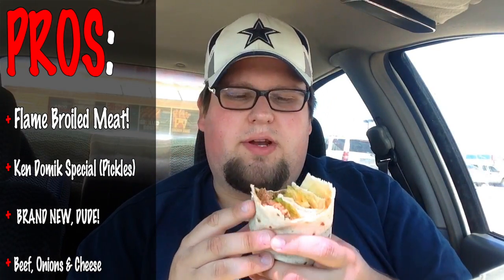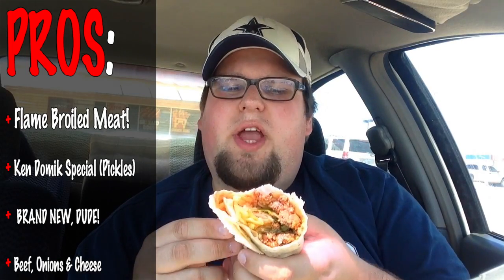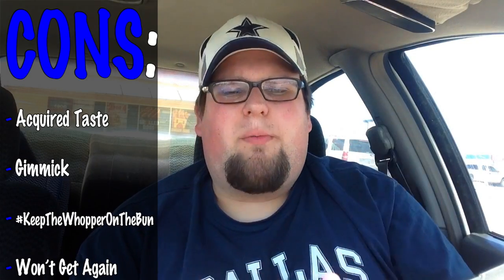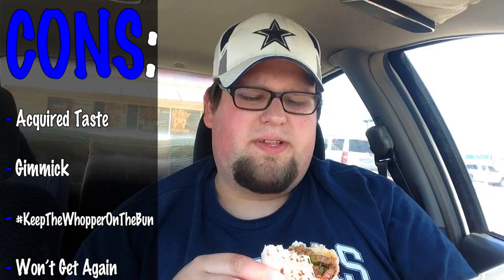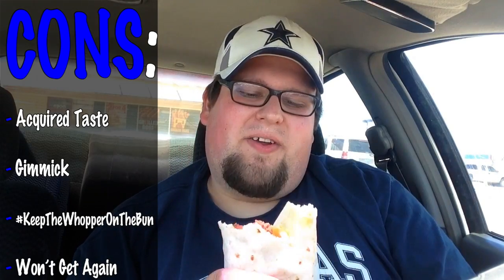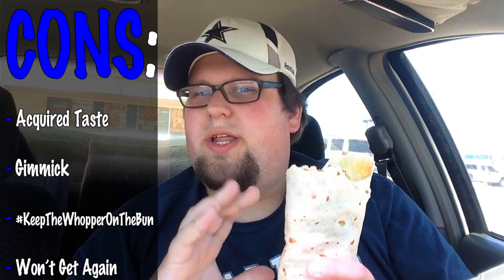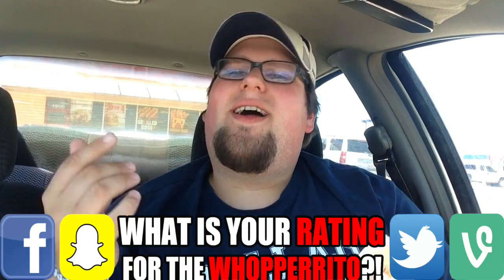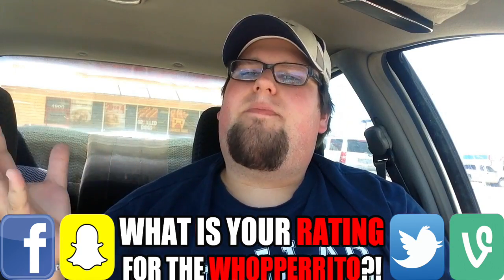Pork Chop's Food Review: Burger King's Whopperrito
From Burger King, "The WHOPPERRITO™ is made with savory flame-grilled 100% beef and seasoned with a special blend of spices to deliver the ultimate burger-burrito mashup. It’s stuffed with a creamy Queso, pickles, diced onions, juicy tomatoes, and crisp lettuce all wrapped in a warm flour tortilla."

food review, pork chops food review, Pork Chop's Food Review, KollinPorkChop, kollin pork chop, review, ken domaik, daym drops, furious pete, wreckless eating, healthy junk food hellthyjunkfood, bite and chew food review, Content Cop, iDubzz, Burger King, Whopperrito, BK,